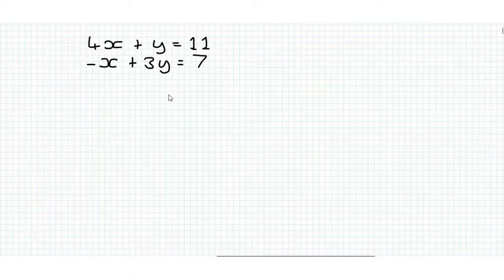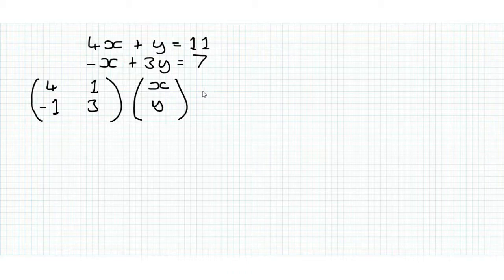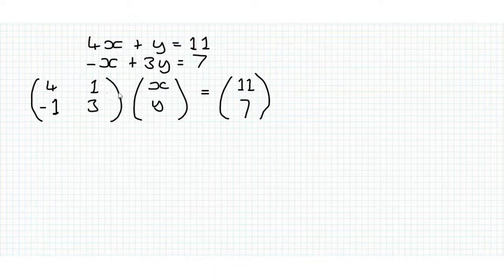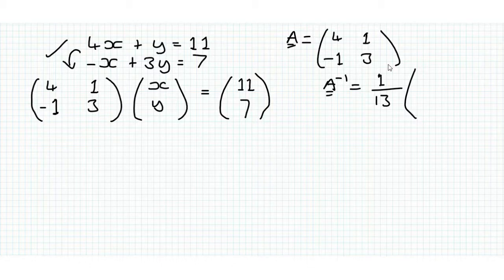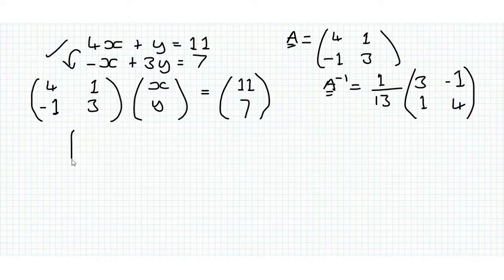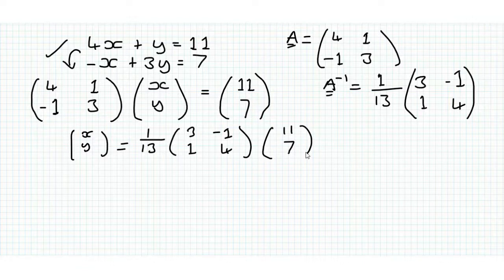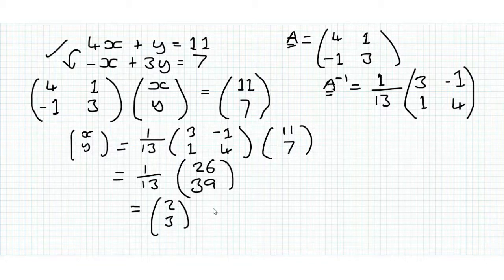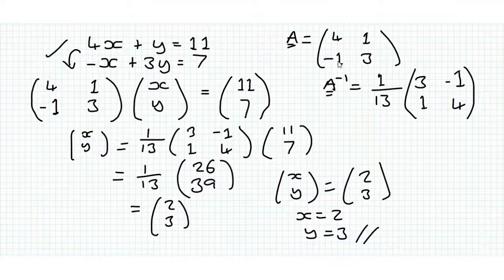Matrices | Solving a pair of simultaneous equations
We see a use of lots of the things we have learnt to help us solve simultaneous equations. To understand this video you need to understand how to invert a matrix. We create the 'matrix of coefficients' and find the inverse of this. Then by multiplying the matrix of constants by the inverse of the coefficient matrix our values for our variables become apparent.